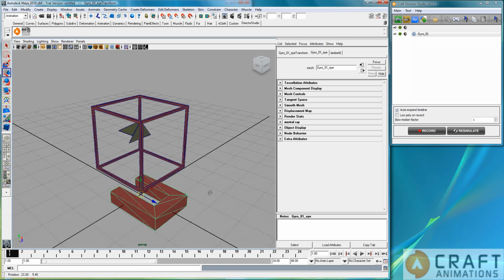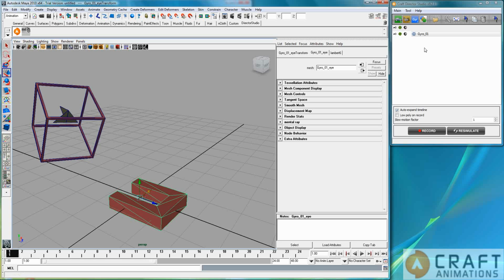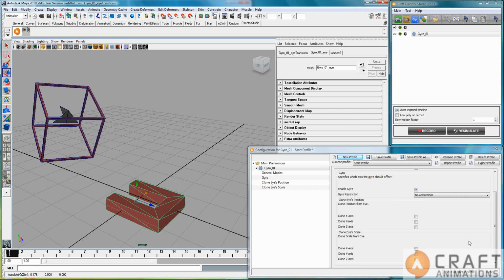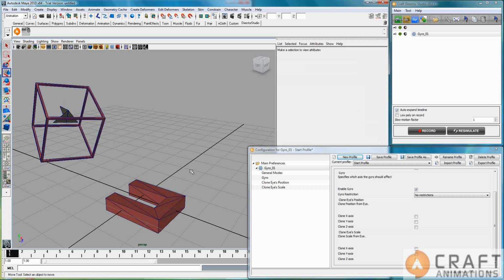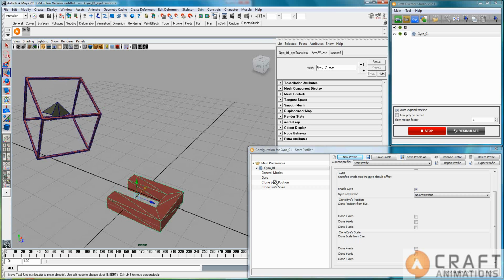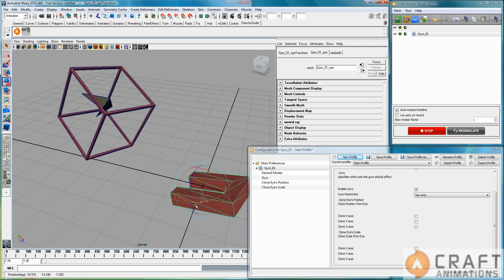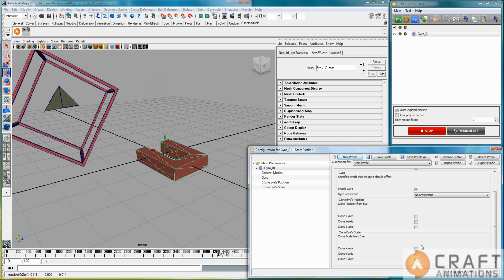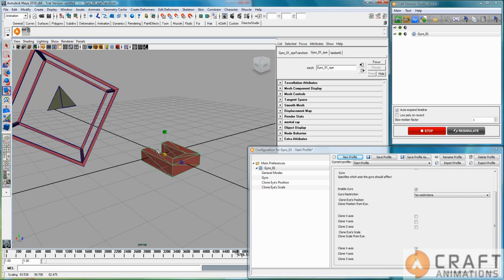Craft Gyro - Turbo Tutorial